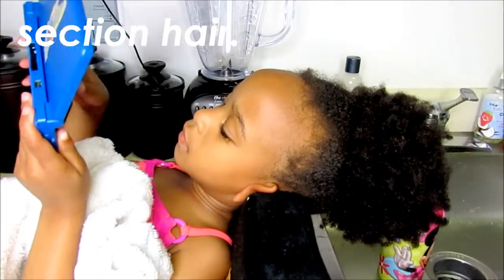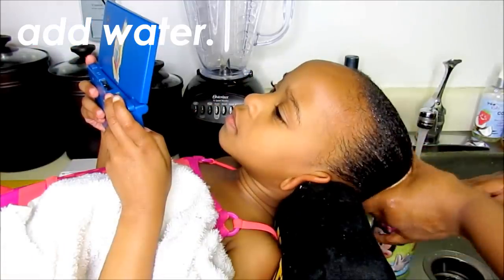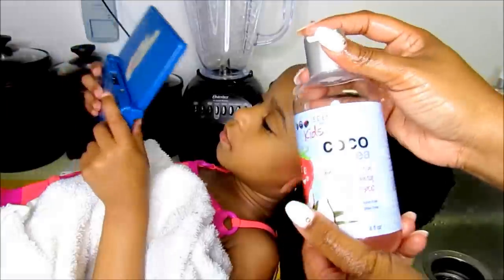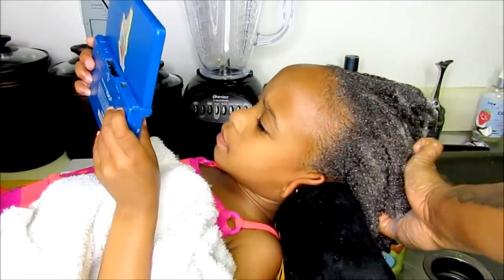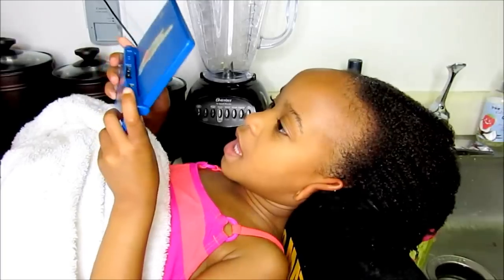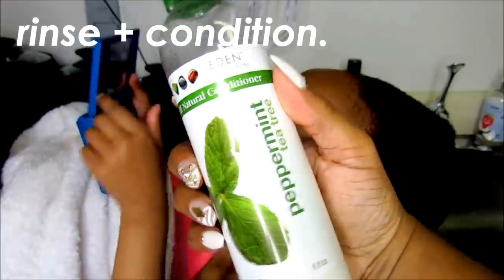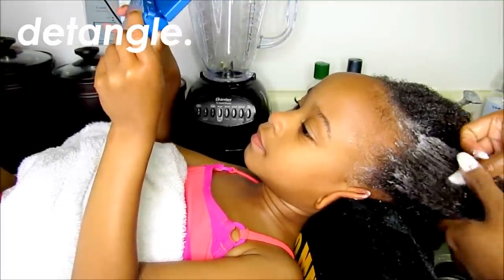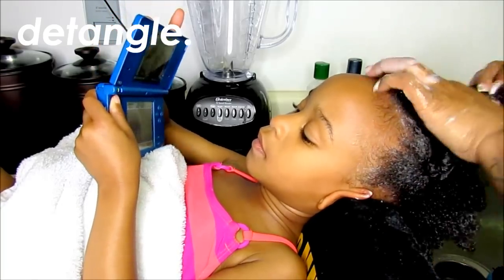Skylar's Natural Hair Growth Routine | etcblogmag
I have permission for the use of the song/track in this video.

In this video I we do another wash day vlog but on Skylar's hair with our fav neck support- THE SHAMPOOMATE (NEW VIDEO We get so many questions about how we grew her hair out after her "big chop" that she performed. The secret is a good wash day, sealing in the moisture, and keeping her hair protected most of the time. In this video we end up doing a twist out style however, keep in mind after wash day we usually do twists, ponytails, a bun, etc...various protective styles. We use all Eden BodyWorks and EdenKids products. I'll link them below. Let me know if you have any questions. I will be uploading more videos that will give you even more tips on growing your little ones' hair.

9 SHAMPOOMATE 🚧 WARNING: PLEASE DO NOT ORDER UNTIL FURTHER NOTICE. I'VE RECEIVED SEVERAL COMPLAINTS THAT MOMMIES ARE ORDERING THIS BUT ARE NOT RECEIVING THEIR PRODUCT!

FEEL FREE TO SEND US LETTERS, GIFTS, ETC. IT MAY MAKE IT ON OUR CHANNEL! REGARDLESS, WE APPRECIATE ALL YOUR LOVE & SUPPORT!